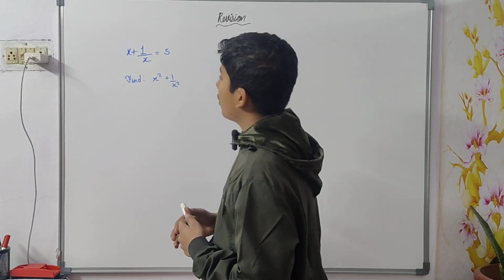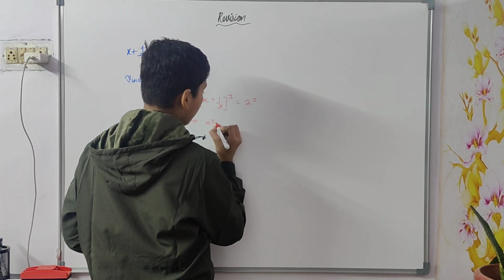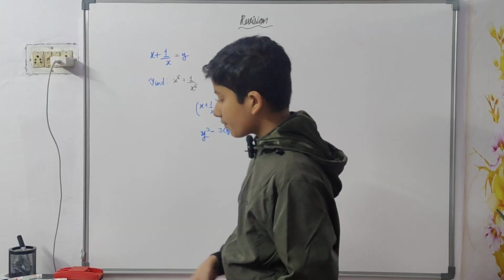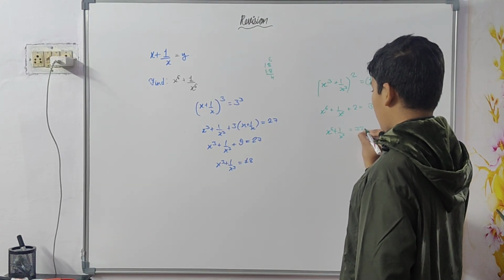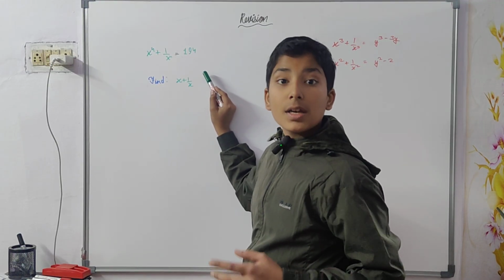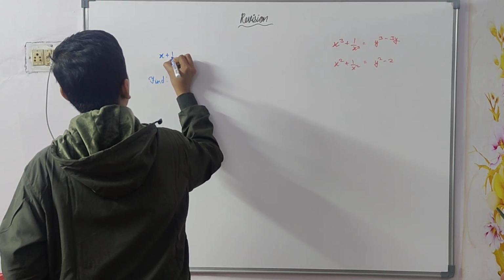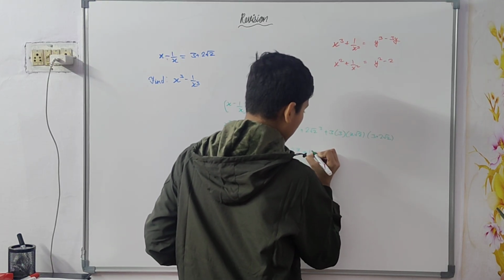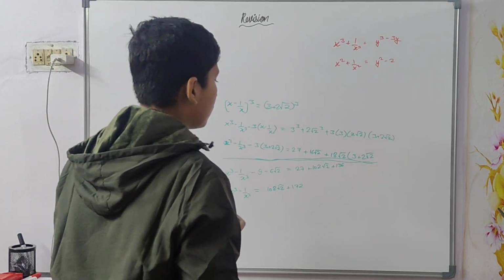x+1/x questions and solutions class IX-9th